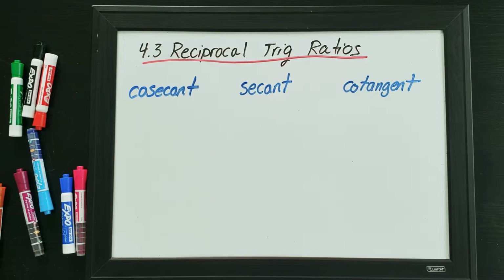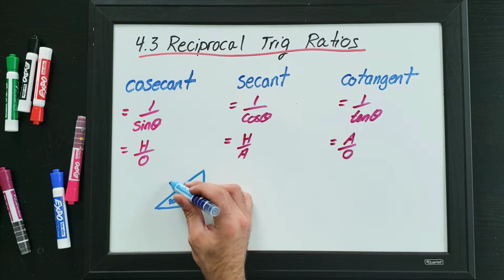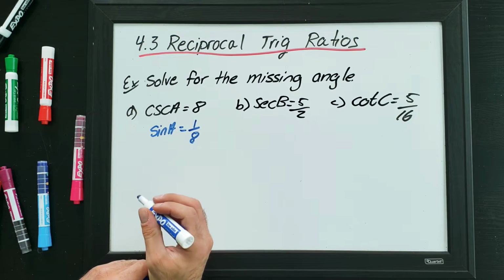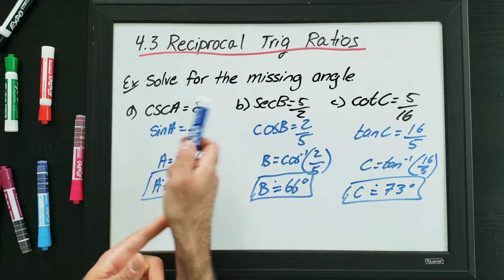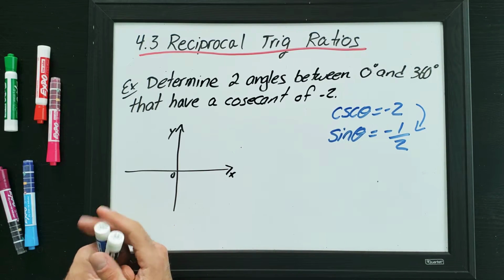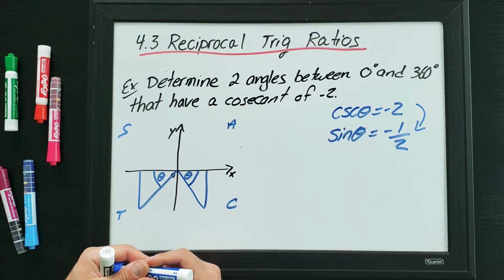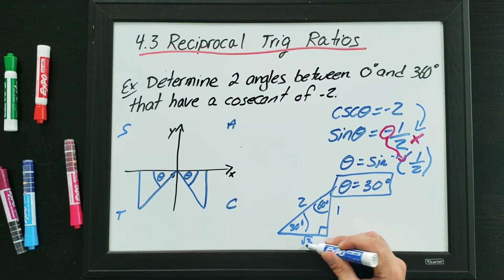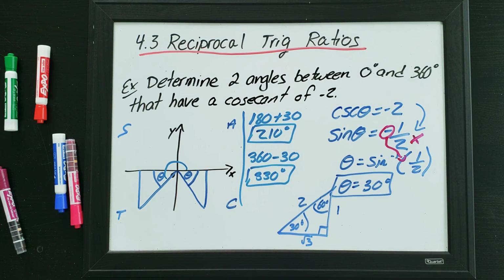4.3 Reciprocal Trig Ratios (Grade 11 University MCR3U)